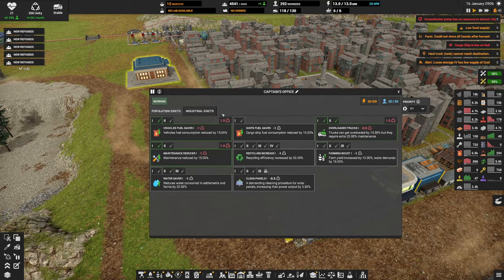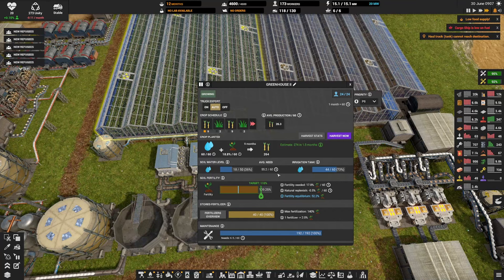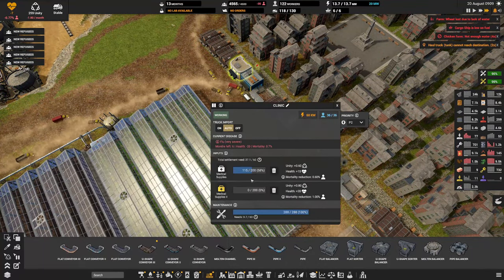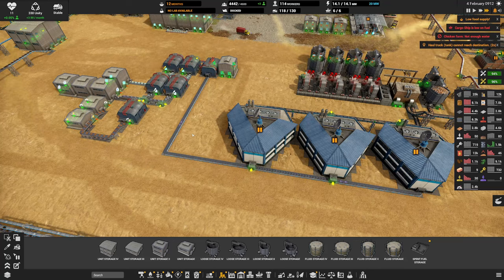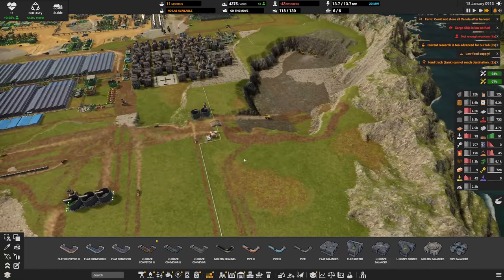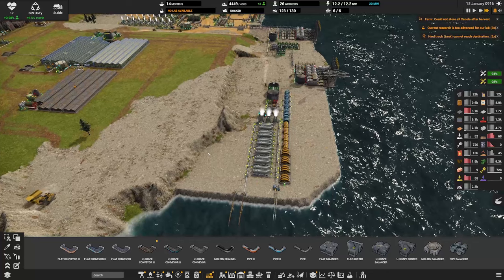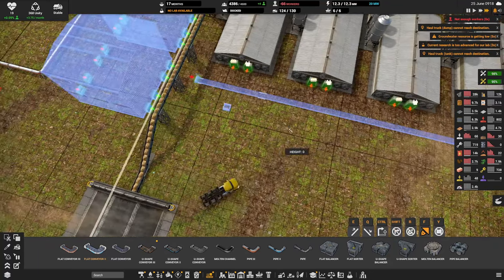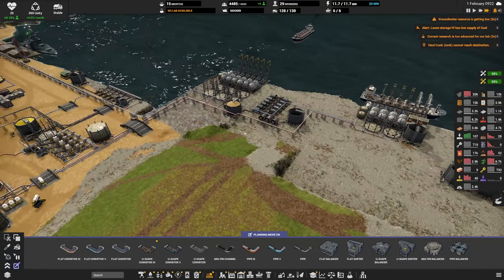The Factory Must Grow! Let's Play: Captain Of Industry - E53